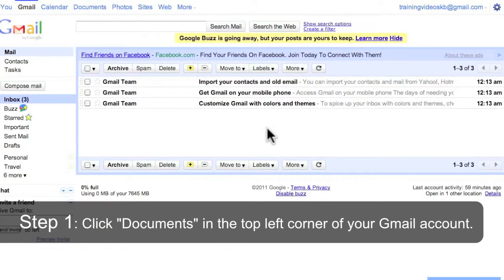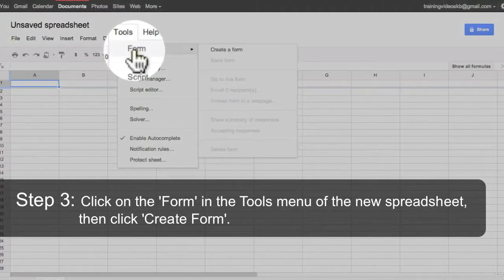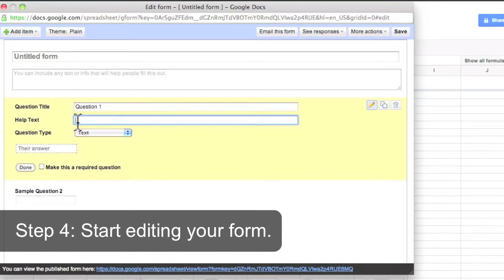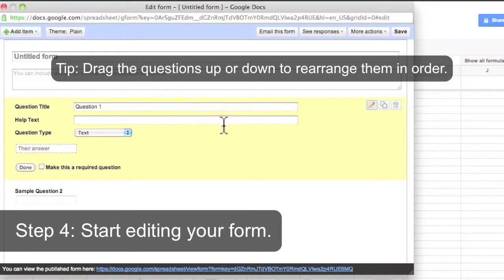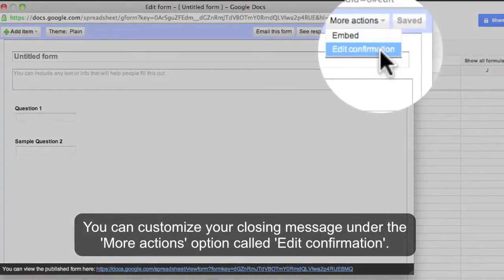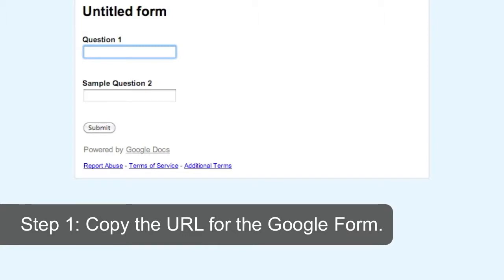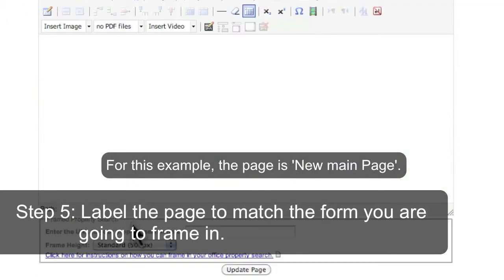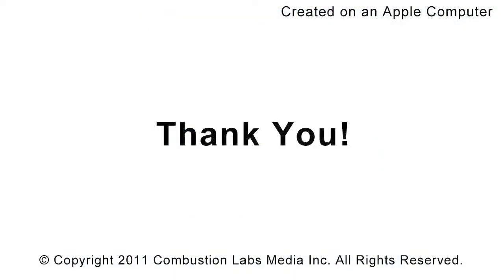How to create free custom forms using Google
An Ubertor knowledge base video on how to create free custom forms using Google.